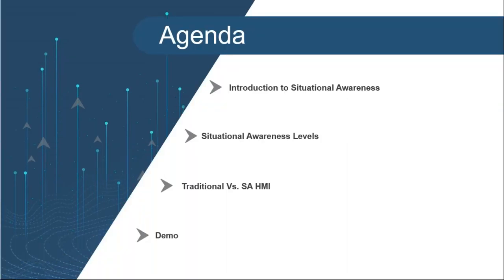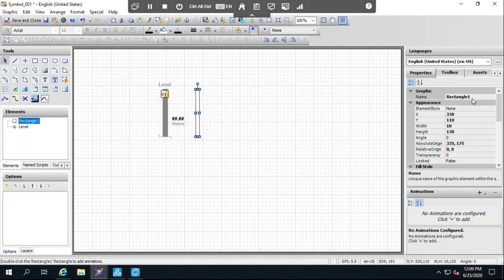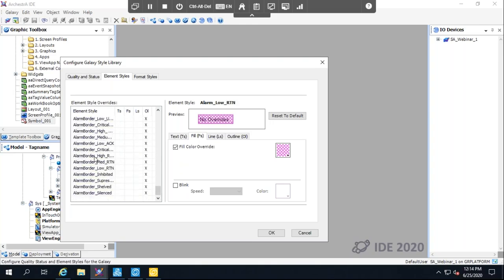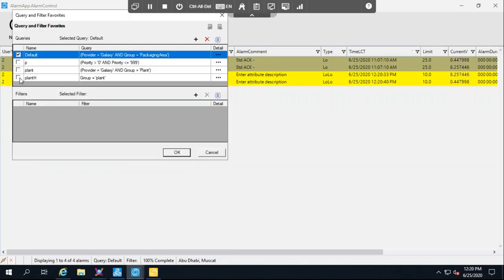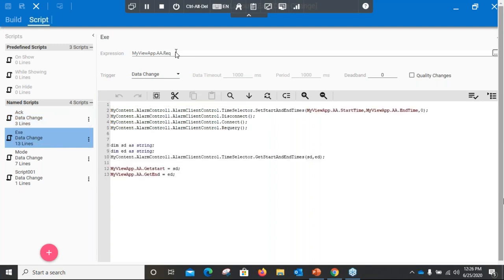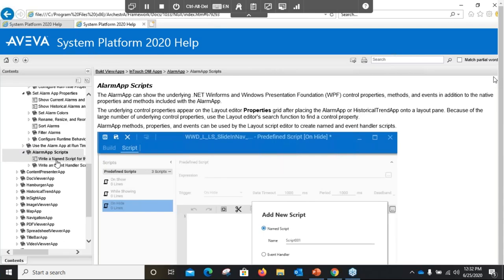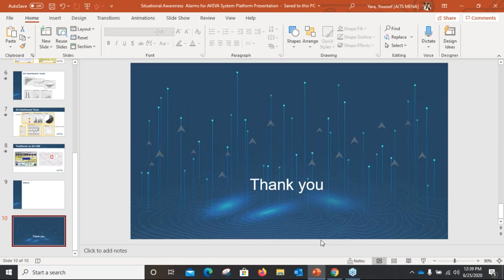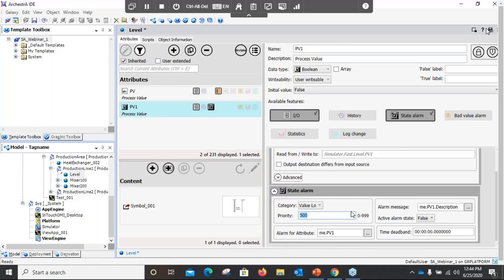Situational Awareness & Alarms for AVEVA System Platform Webinar